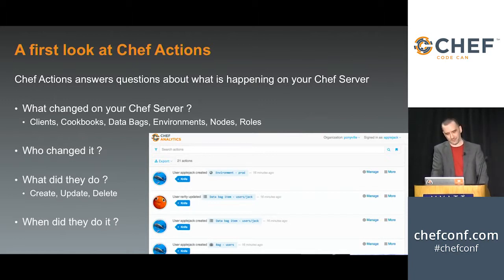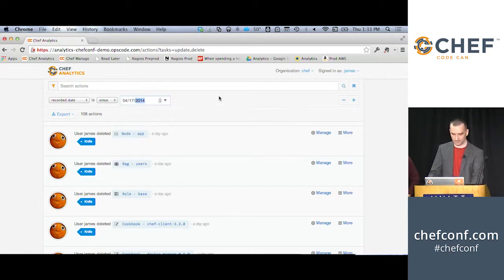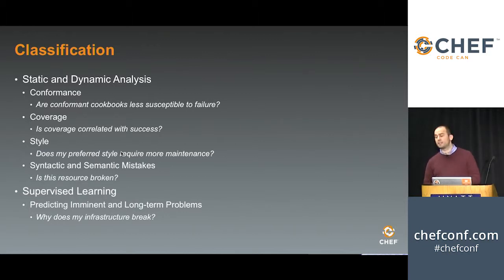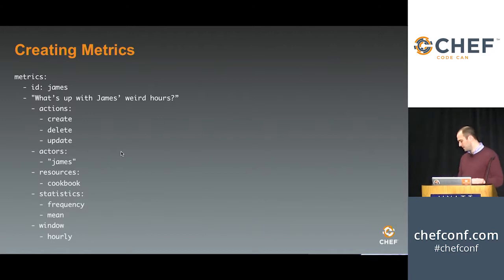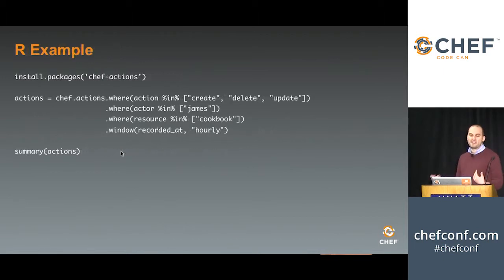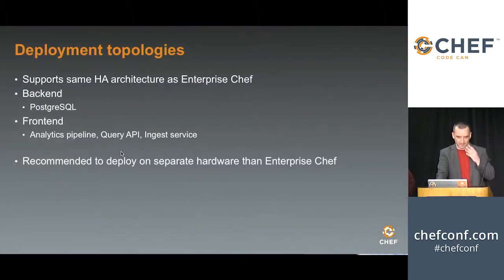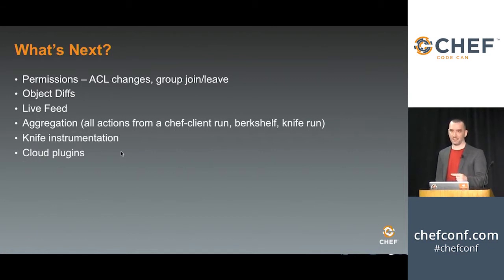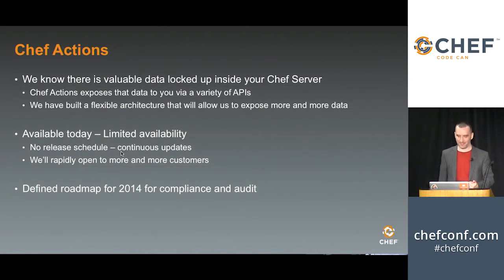ChefConf 2014: James Casey & Allen Goodman, "Chef Actions"